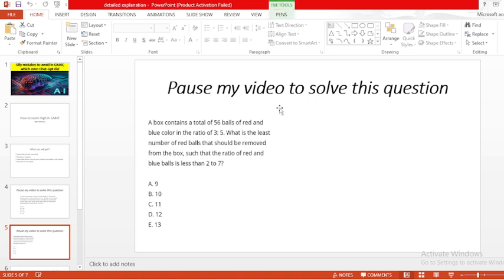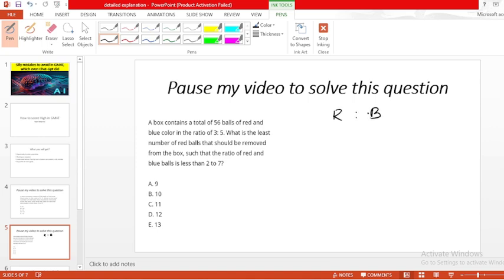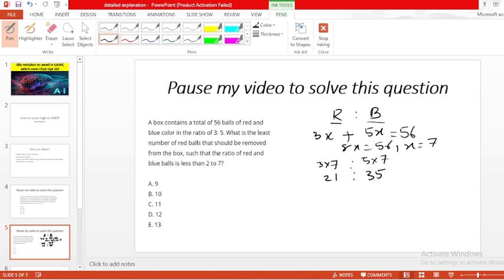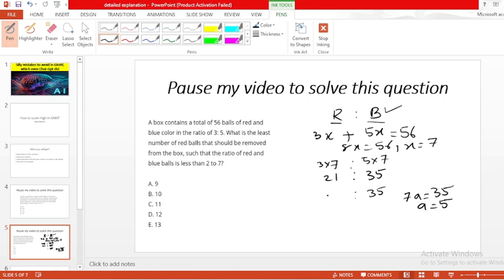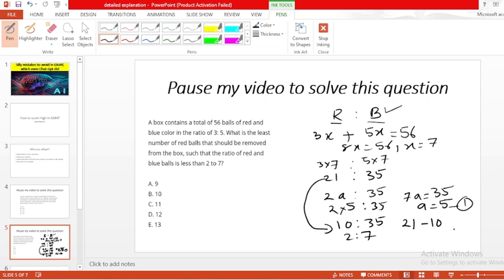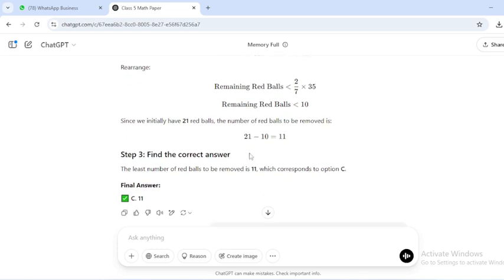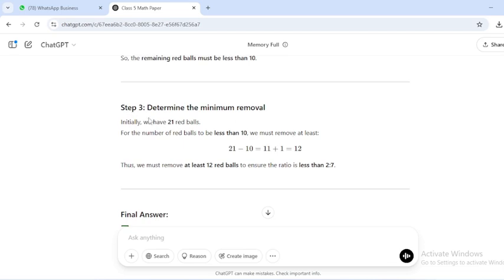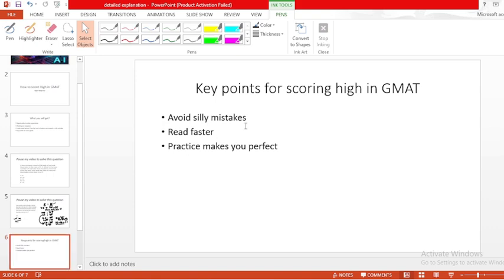Common GMAT traps, Chat-Gpt also failed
GMAT trap of silly mistakes, this mistake was also done by Chat-Gpt, so use it wisely and recheck your answers.